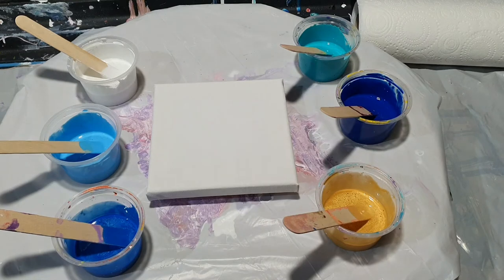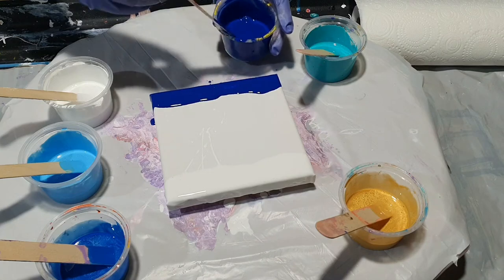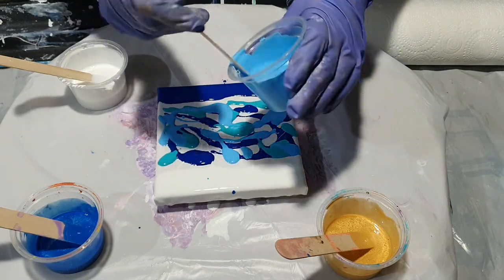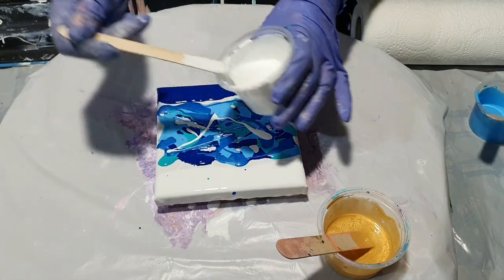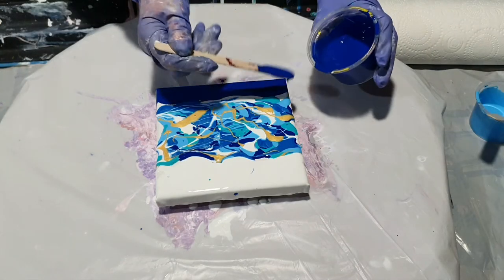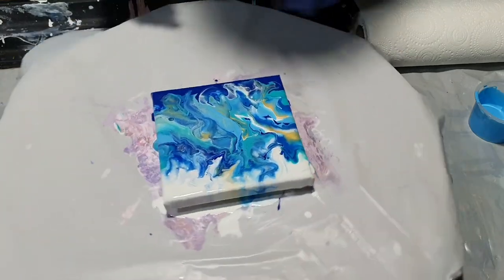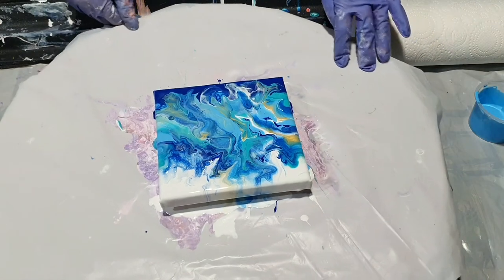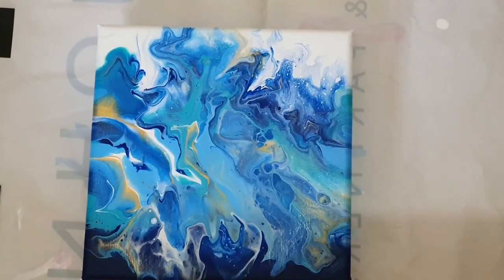#20 Split background acrylic pour painting / Dolphin in the waves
I call this painting 'Dolphin in the waves'
The different blues blend together and create a crashing wave and surf feel, and there is a little dolphin swimming in the midddle to the left hand side of the painting.